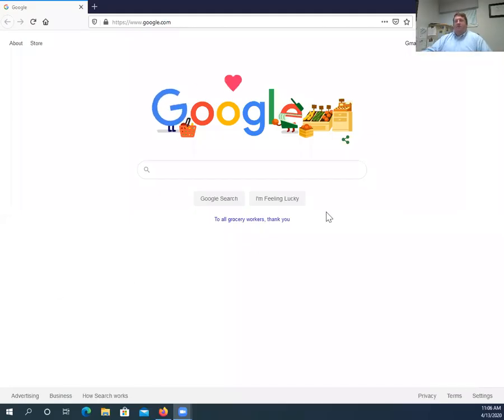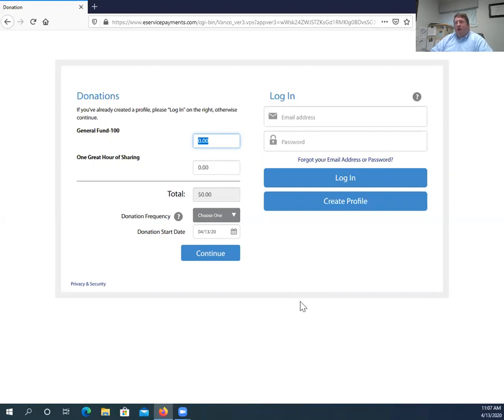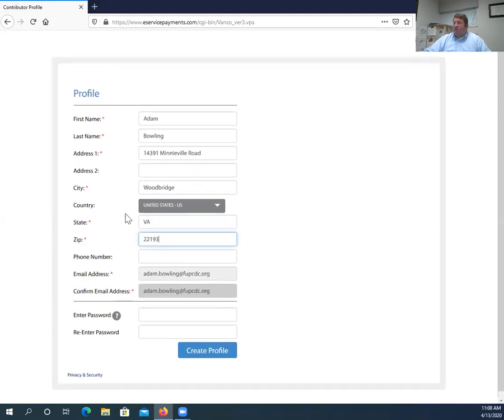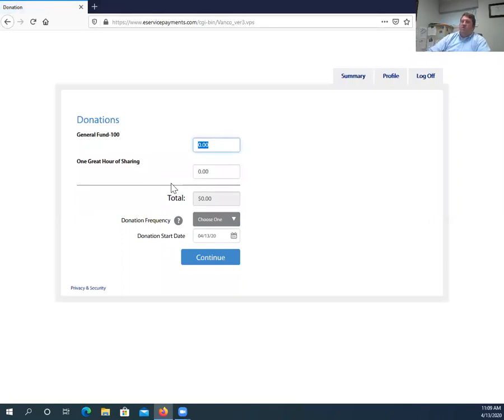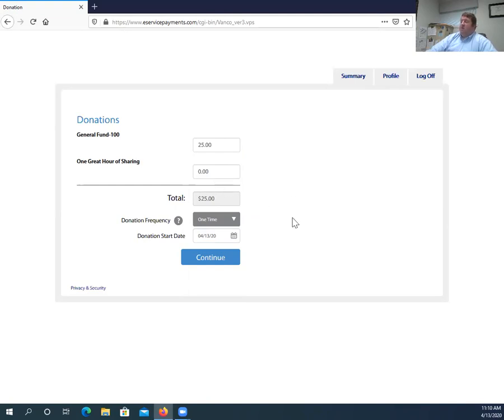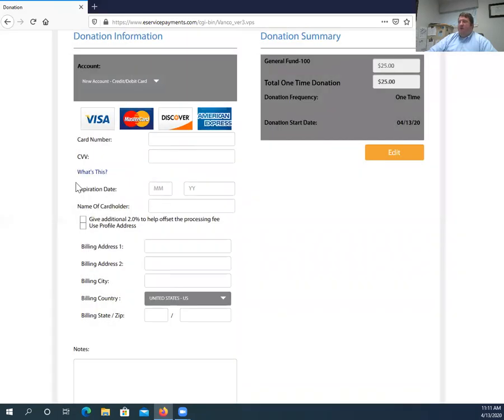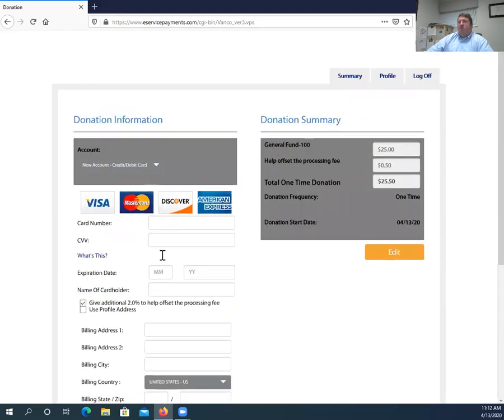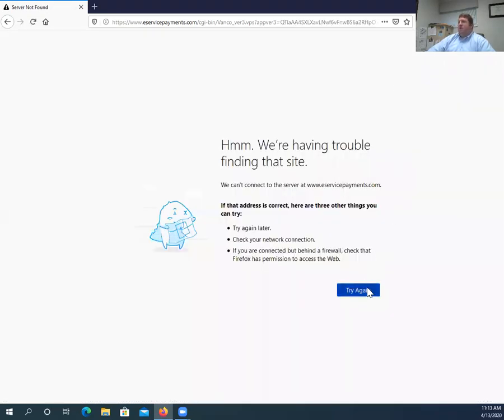FUPCDC Online Giving Tutorial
How to give online to First United Presbyterian Church of Dale City, VA